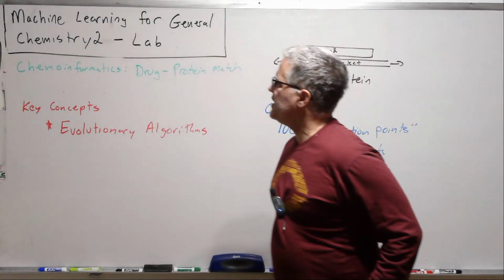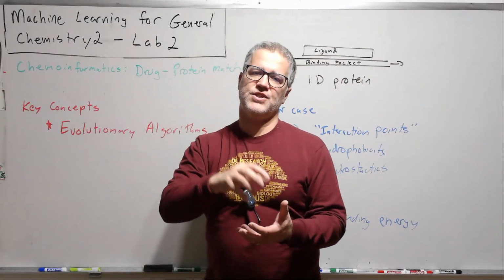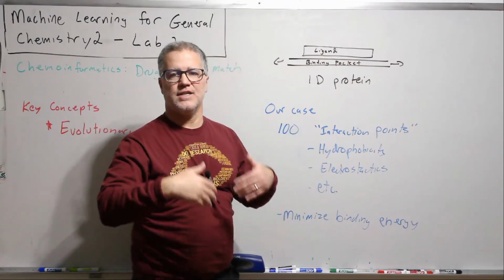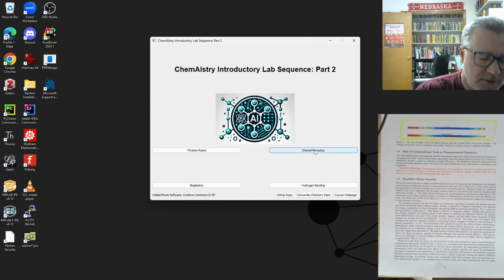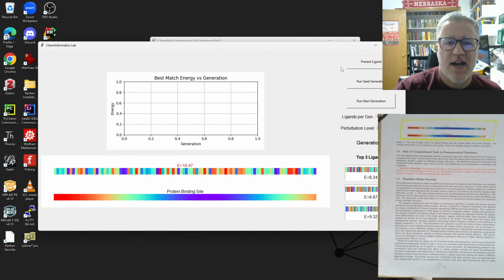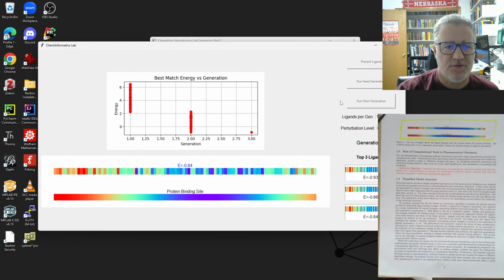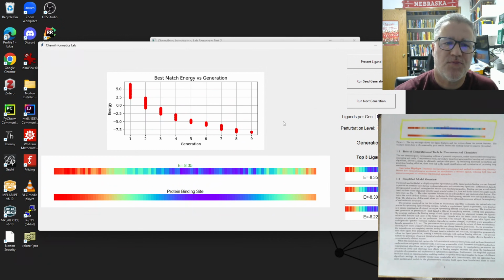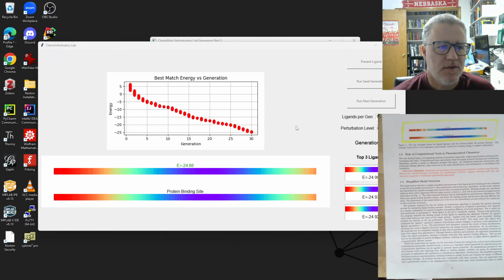Machine Learning in General Chemistry: Optimizing Drug–Protein Binding Using Chemoinformatics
Welcome to Lab 2 of Part 2 in our Machine Learning in General Chemistry series!
In this lab, we delve into the field of chemoinformatics, focusing on how computational tools, particularly evolutionary algorithms, are used to optimize drug–protein binding energies. You’ll explore the principles of ligand–protein interactions, experiment with optimization techniques, and analyze how different algorithm parameters impact results. This lab bridges chemistry and computational science, providing insights into real-world applications in pharmaceutical chemistry.

🔬 Lab Overview
Using the ChemAIstry2 program, you’ll simulate and optimize ligand–protein interactions, leveraging evolutionary algorithms to mimic the natural selection process. By adjusting parameters like perturbation levels and population sizes, you’ll observe how these affect the binding energy convergence and ligand optimization. This hands-on lab emphasizes the importance of computational methods in modern drug discovery.

🌟 Key Takeaways

The role of chemoinformatics in optimizing drug–protein interactions
Understanding evolutionary algorithms for ligand optimization
Exploring the impact of parameter tuning (e.g., perturbation levels) on results
Relating computational experiments to real-world drug discovery challenges
📚 Educational Value
This lab introduces you to the practical applications of chemoinformatics in pharmaceutical chemistry. You’ll gain hands-on experience in:

Optimizing ligand binding energies using computational tools
Analyzing the balance between exploration and exploitation in algorithms
Interpreting results to understand the efficacy and safety of potential drugs
💡 Hands-On Skills
You’ll practice:

Running simulations to optimize drug–protein binding energies
Experimenting with evolutionary algorithm parameters
Comparing high vs. low perturbation levels in ligand optimization
Interpreting binding energy trends to evaluate ligand efficacy
🔗 Useful Resources

Your engagement inspires us to create more innovative and educational content.